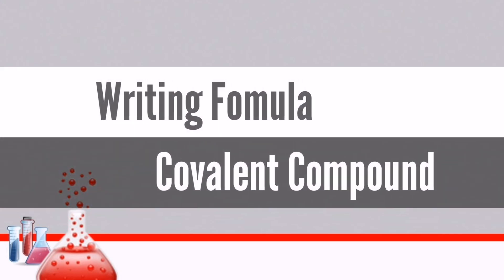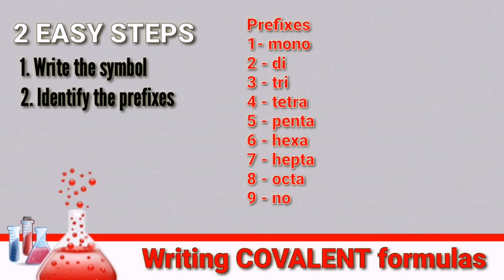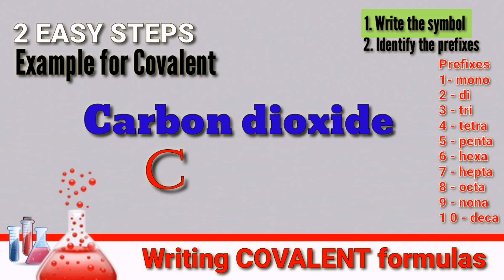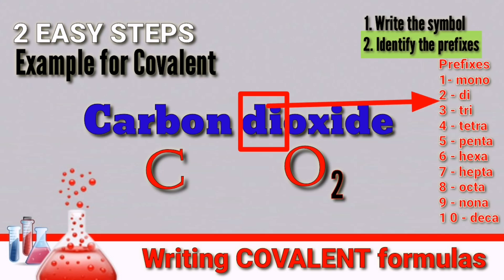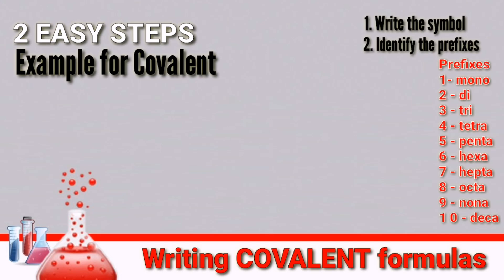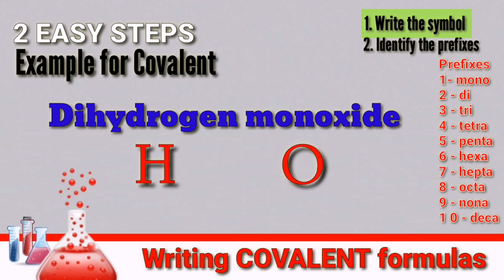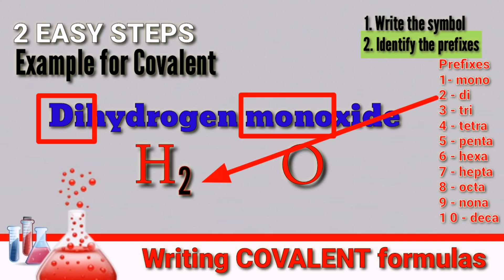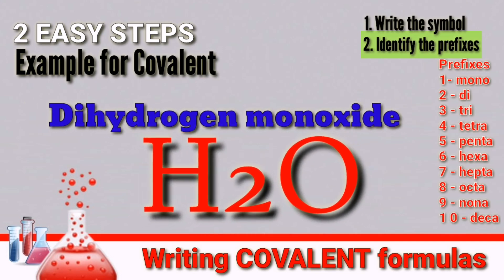Writing COVALENT compound formula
Hope you learn how to write chemical formula for Covalent Compound the easiest way.

Thanks!